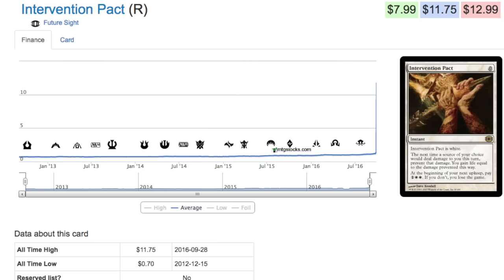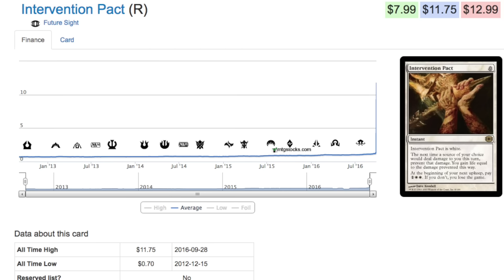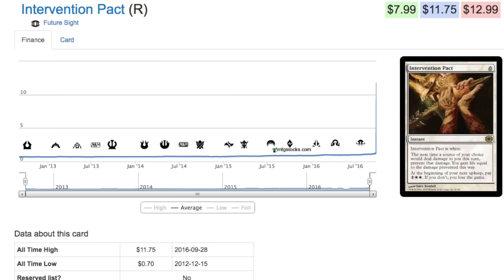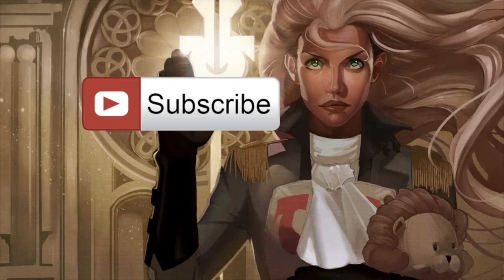Intervention Pact - Magic the Gathering Price Spike